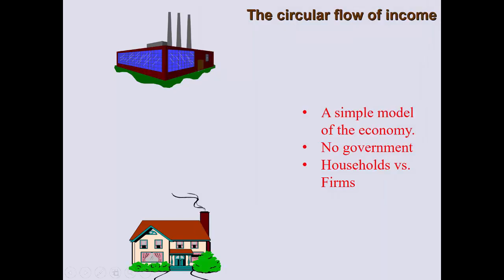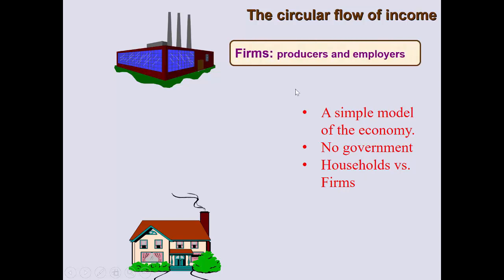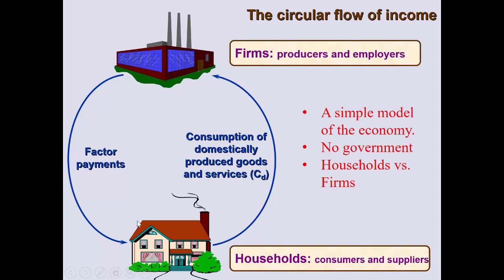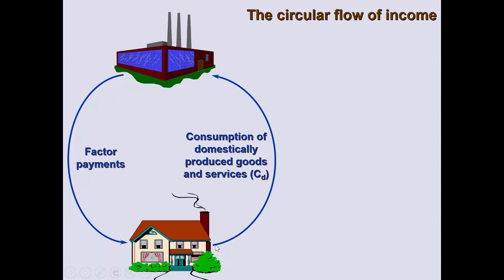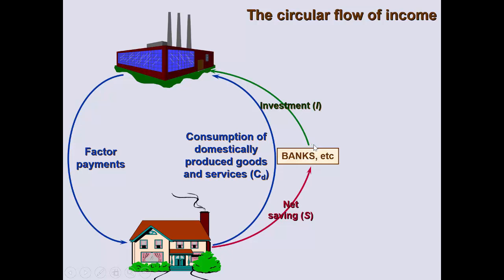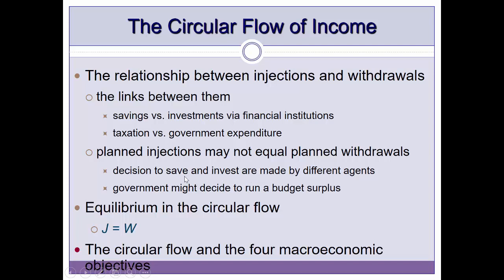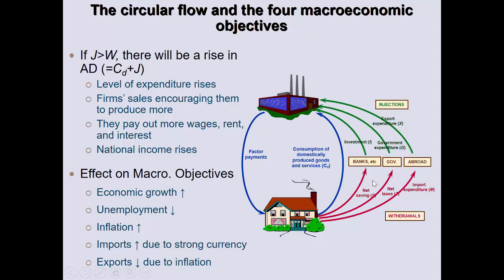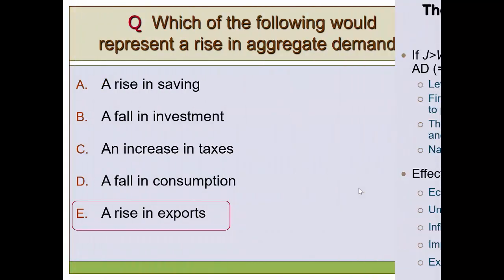Circular Flow of Income Model: Injections and Withdrawals